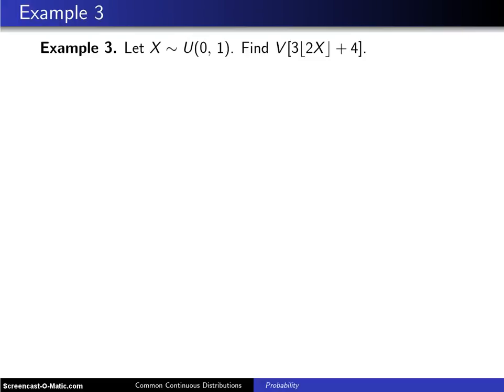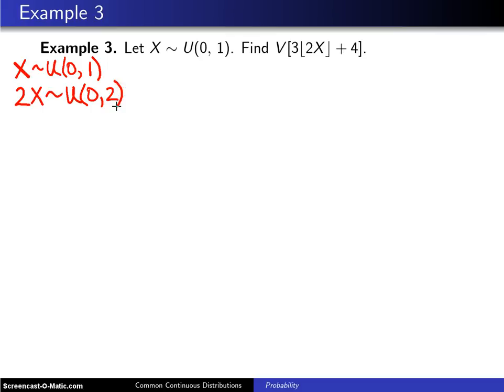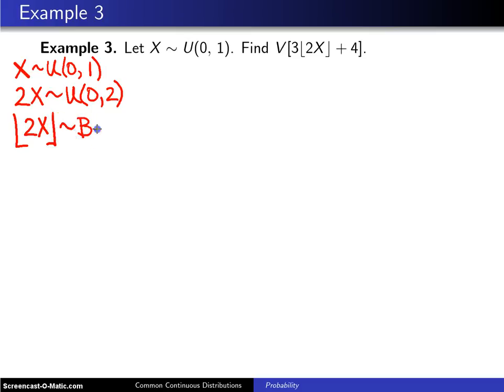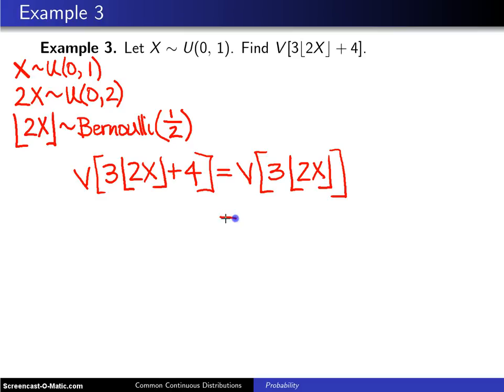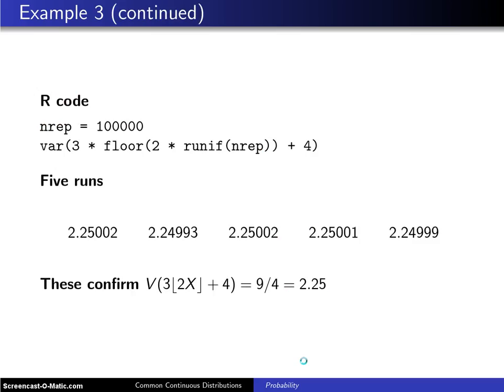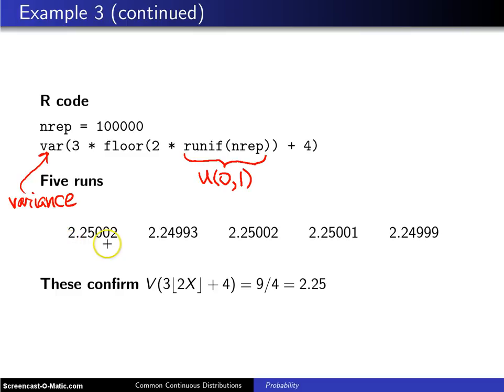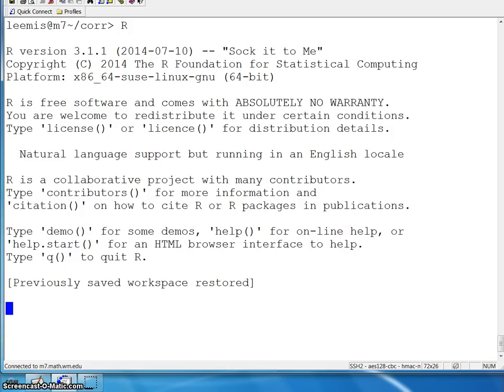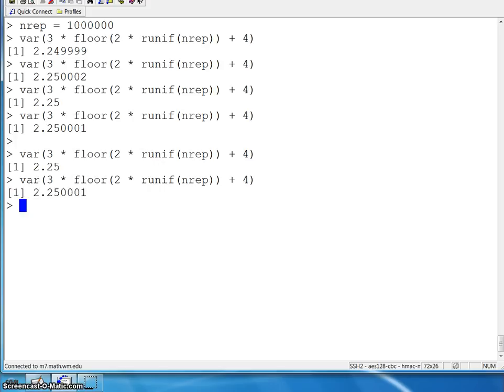Uniform distribution -- Example 3